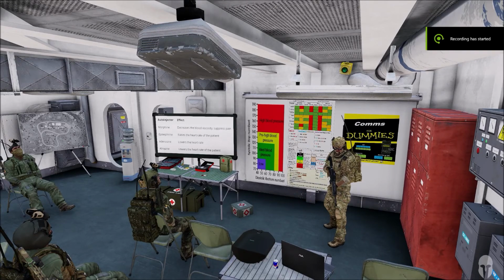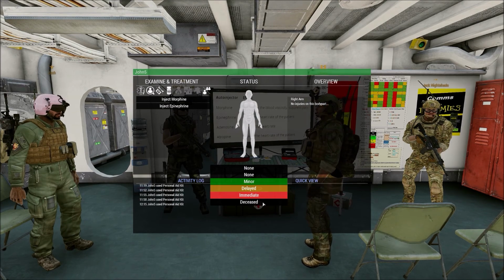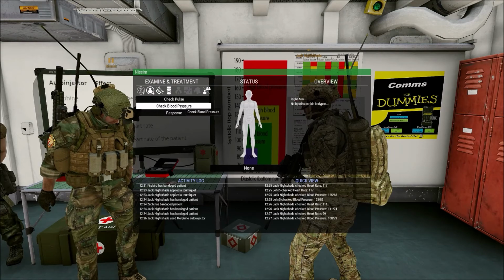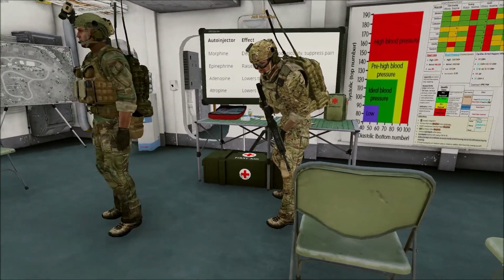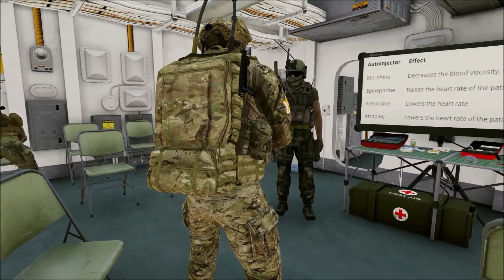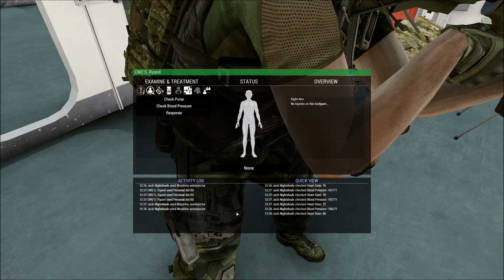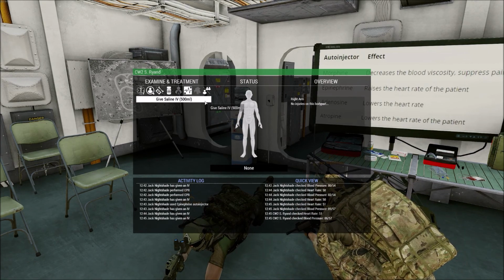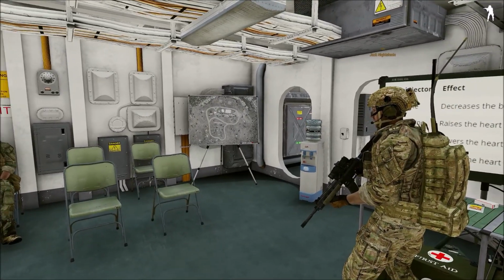JackNightshadeACEmedical - raw + shitty audio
idk why this audio sucks.